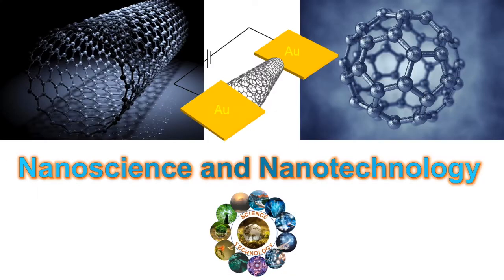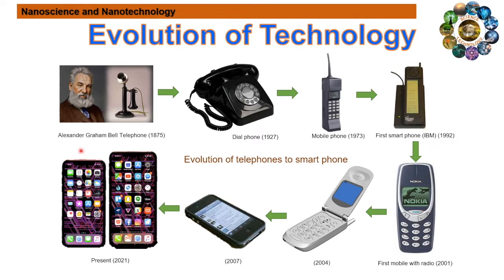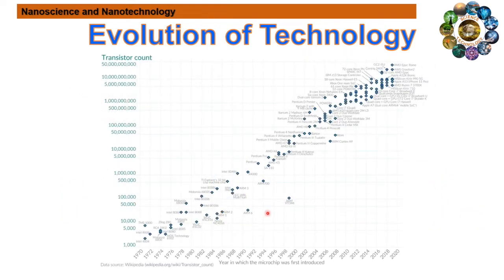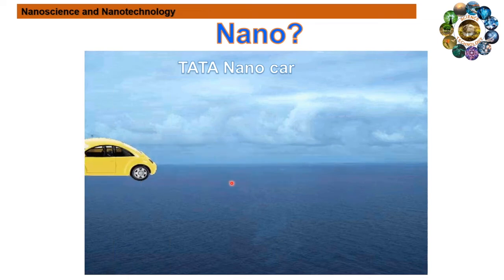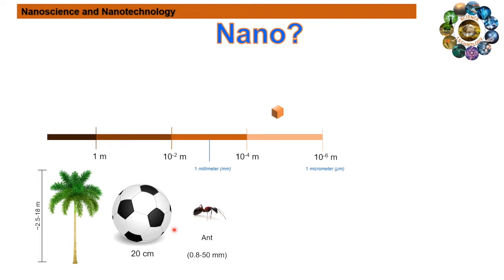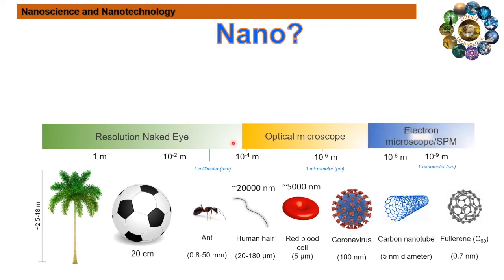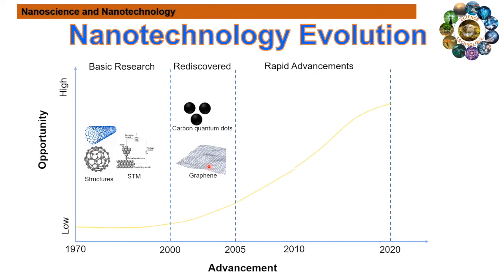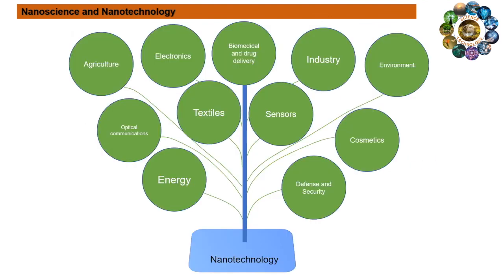Introduction to Nanoscience and Nanotechnology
Nanomaterials, Nanoscience, Nanotechnology